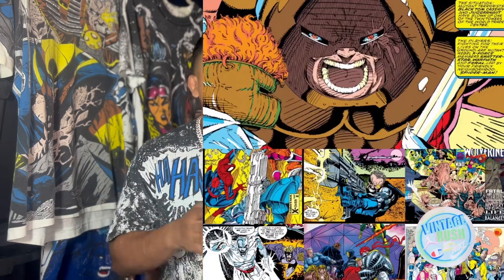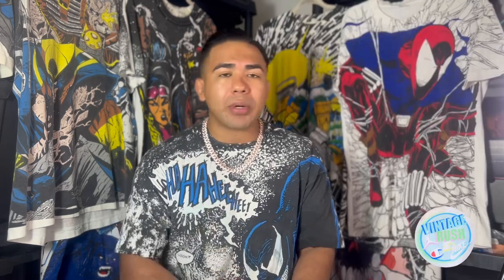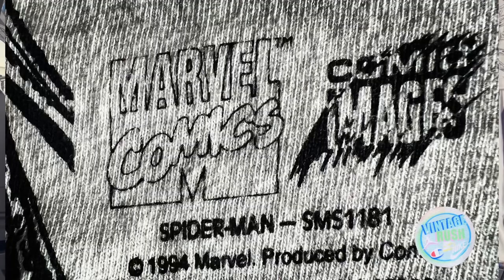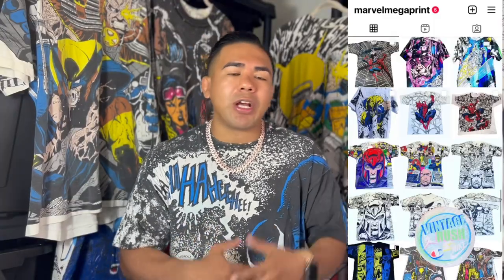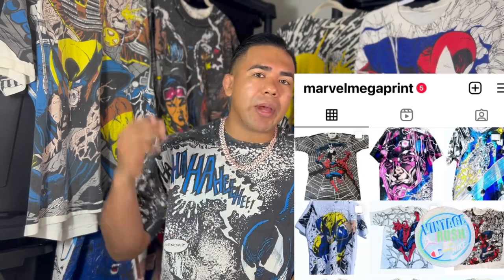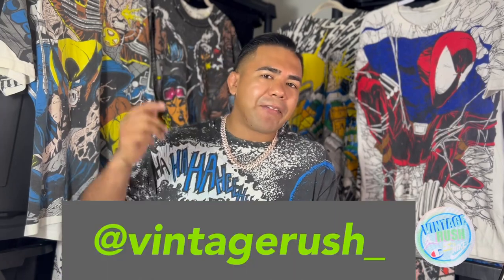The RAREST and Most Expensive Marvel shirts in the WORLD AKA Marvel Mega Prints by Comic Images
MARVEL MEGA PRINTS THE MOST EXPENSIVE AND RARE SHIRTS KNOWN TO MAN